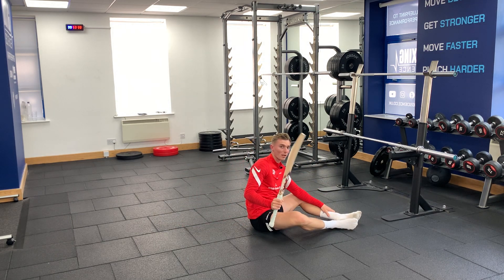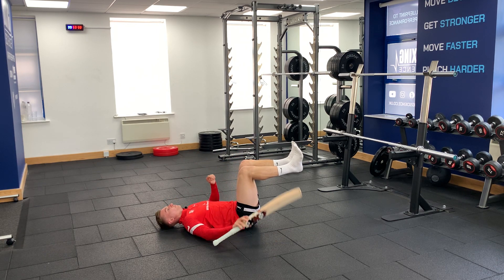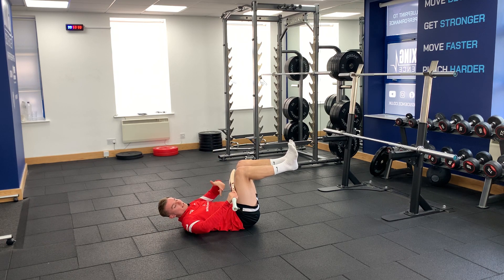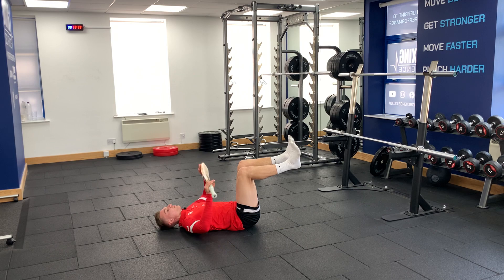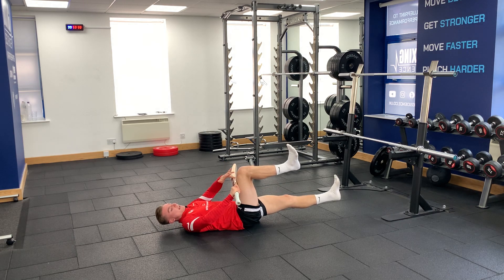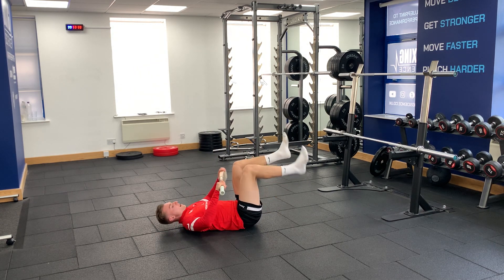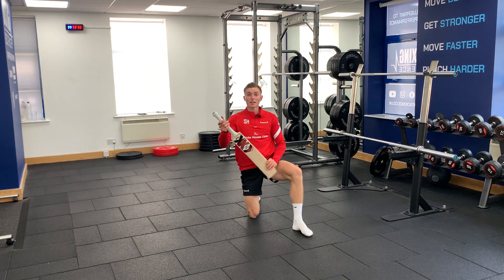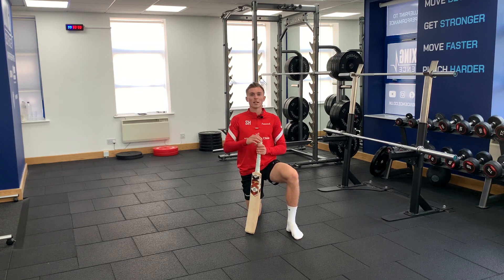DEAD BUG TUTORIAL | Strengthen your core using a cricket bat | Cricket fitness training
Here is a FREE video from the Cricfit App. We love dead bugs to build core strength and create a strong link between the lower & upper body. Master the dead bug and your risk of lower back pain will reduce.